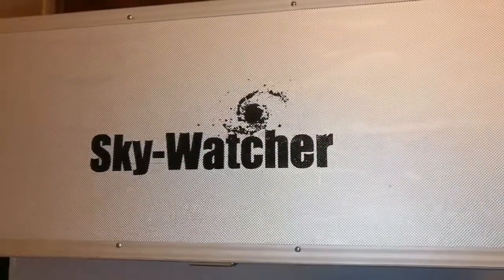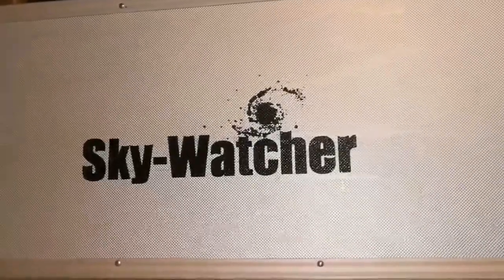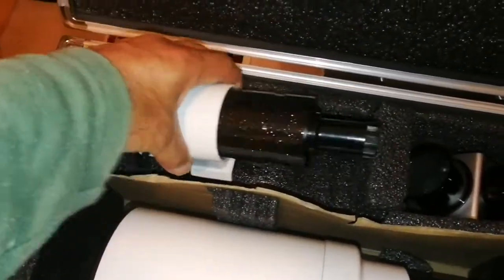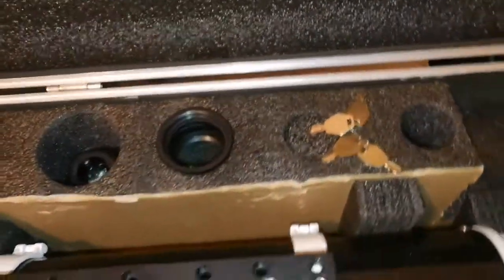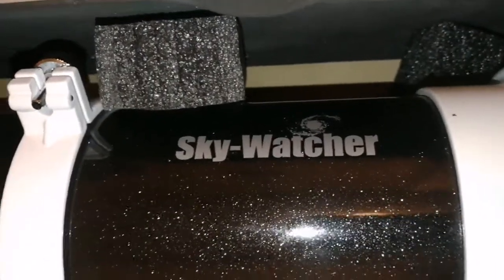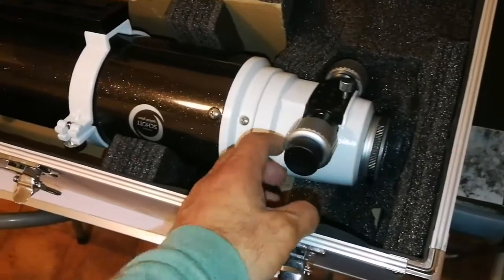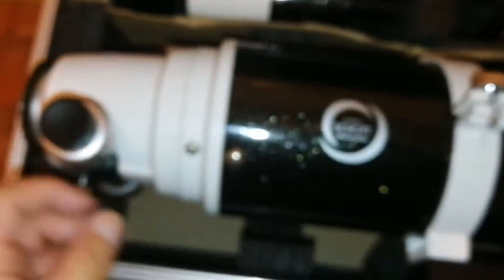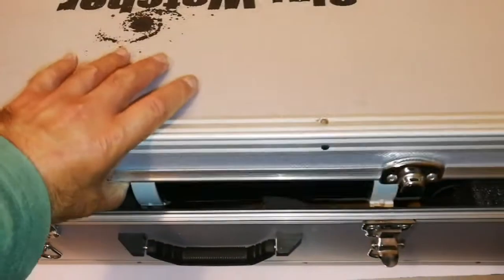Amazing Skywatcher DS Pro 120 Apochromatic Doublet Refractor Telescope